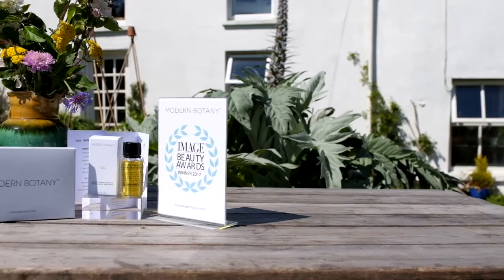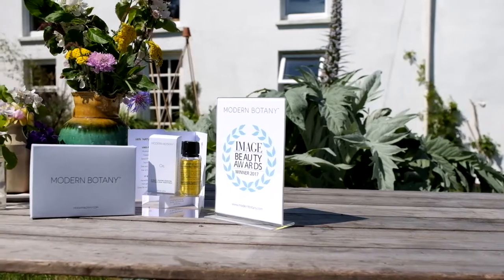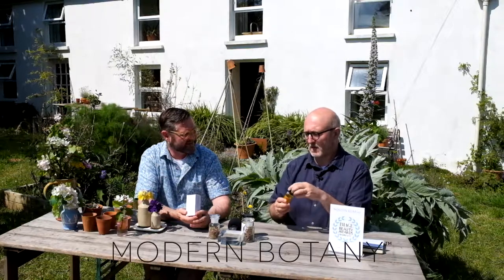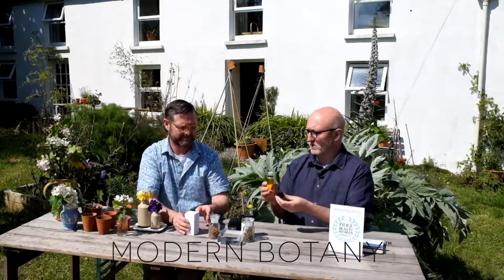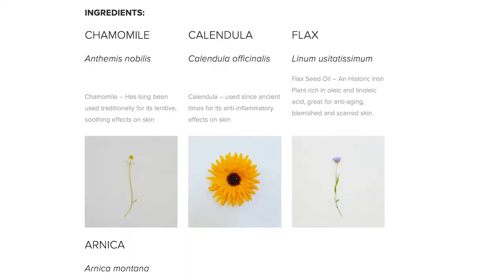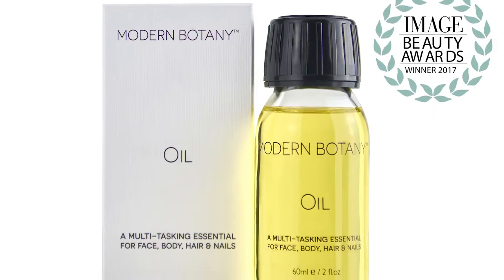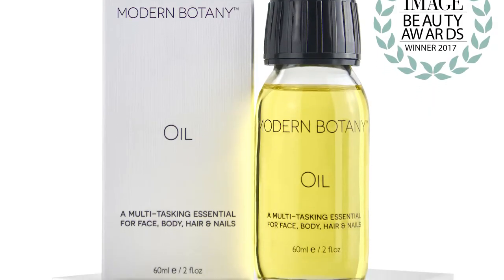Modern Botany HD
West Cork business showcased. Skibbereen Credit Union is committed to supporting our local businesses, watch this great interview with John and Simon of Modern Botany, Schull, West Cork